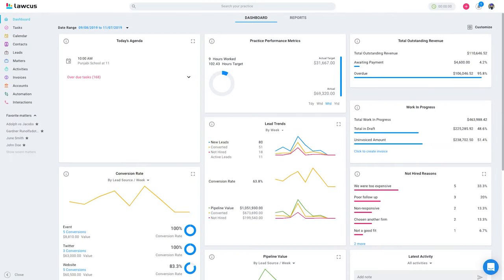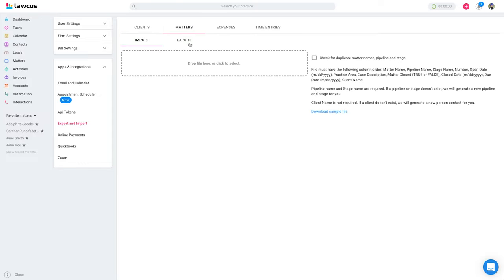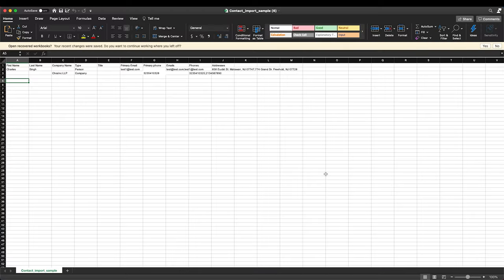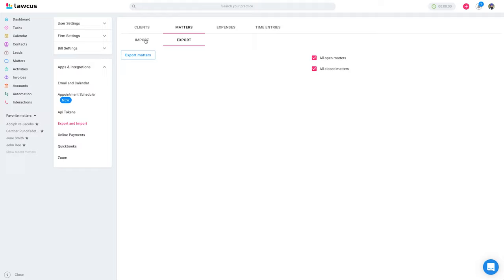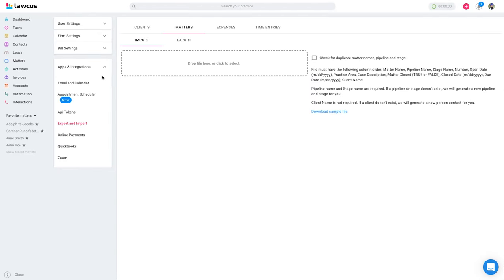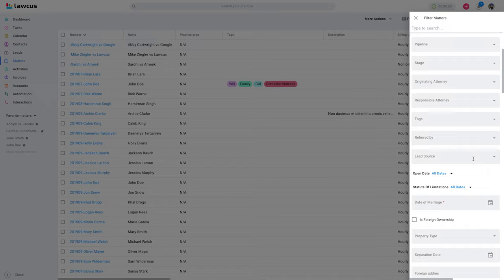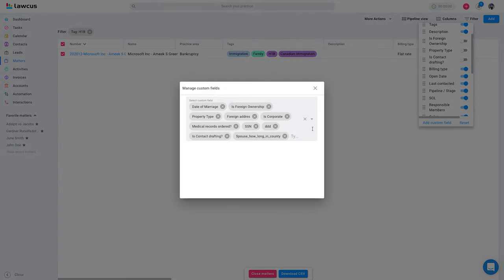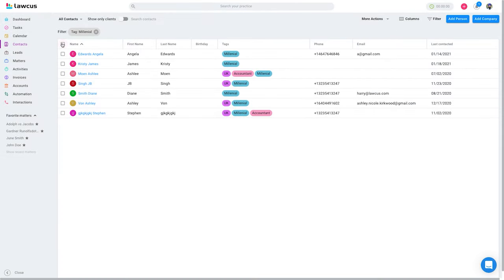How to Import and Export Data